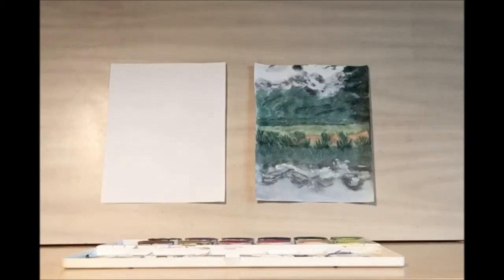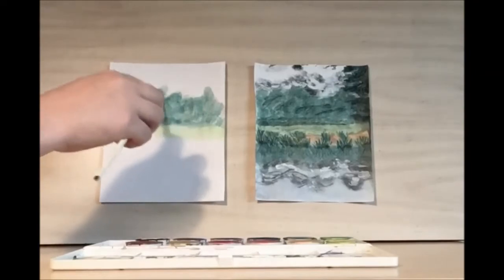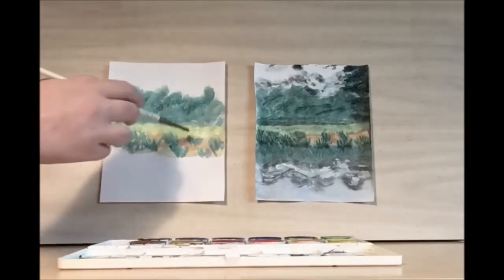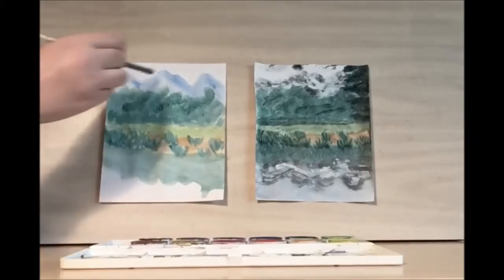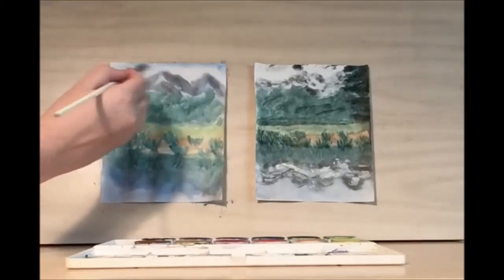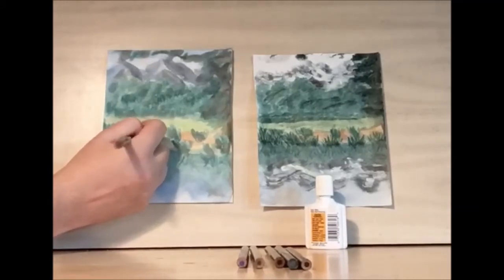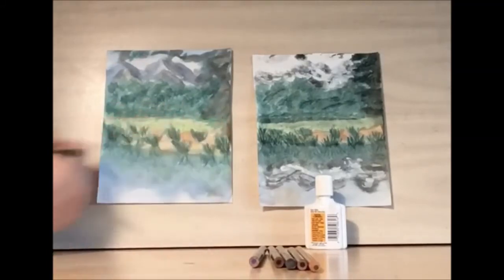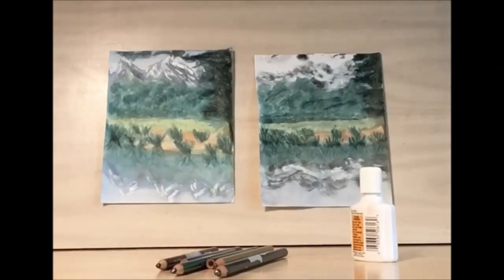Library Drawing Party - Mountains with Julia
Julia from our Reference department (Lawrence) shows you how to draw mountains using watercolors and colored pencils.